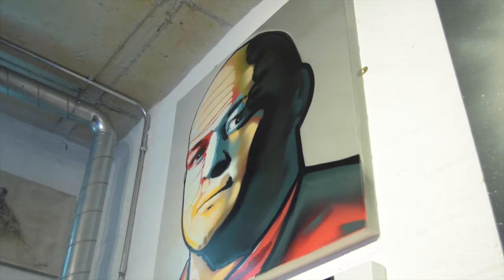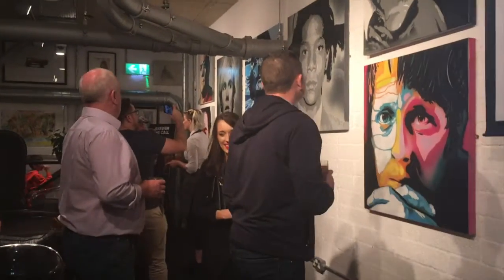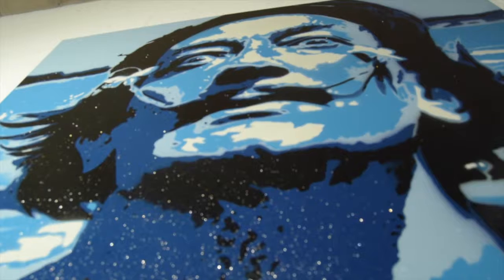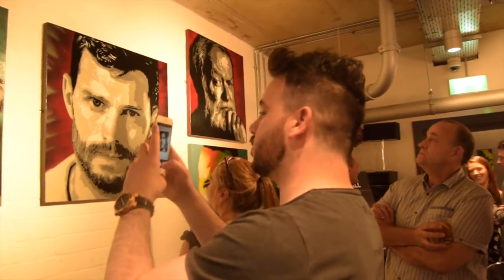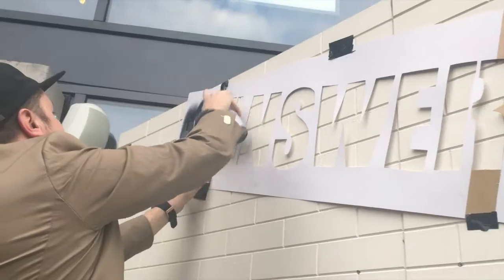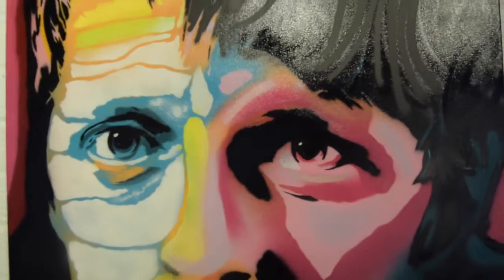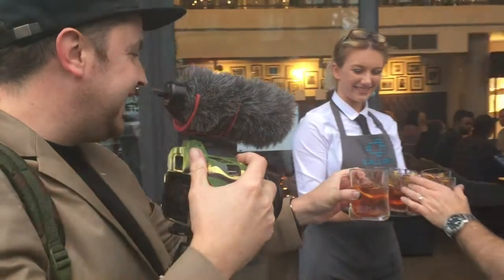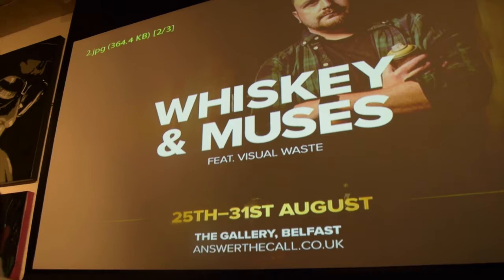Visual Waste at his first solo art exhibition 'Whiskey and Muses' in Belfast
By Kirsten Elder

As part of the AnswerTheCall series by Bushmills Irish Whiskey, street artist Visual Waste makes a bold move to fine art with his first art exhibition ‘Whiskey and Muses’ in Belfast.

Answer The Call series continues to celebrate and inspire local talent in Northern Ireland.

Visual Waste is one of Belfast’s most successful street artists and with the help of Bushmills he has moved his work from outside to inside.

Famous faces in the exhibit include artists who have inspired Visual Waste and personalities who have answered their own calling.

The exhibition is on at The Gallery, Belfast until August 31st.

For more information and for upcoming events visit answerthecall.co.uk or search